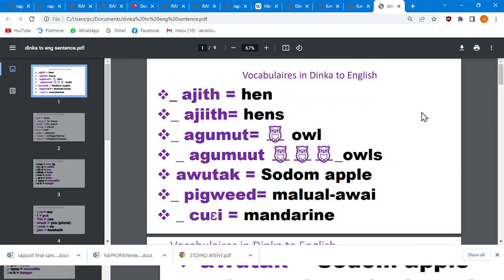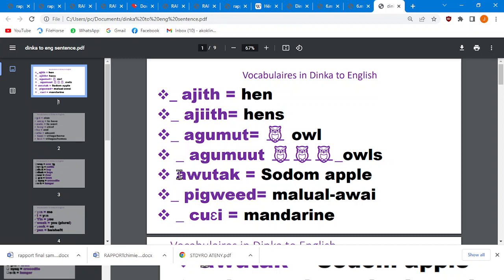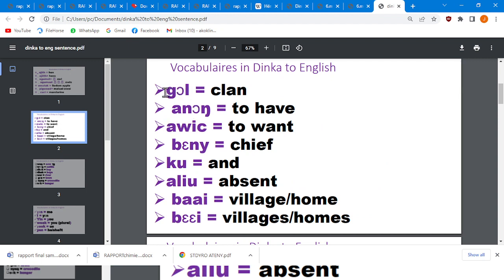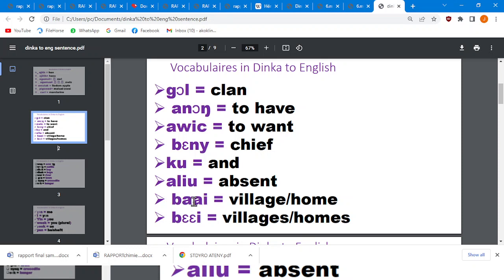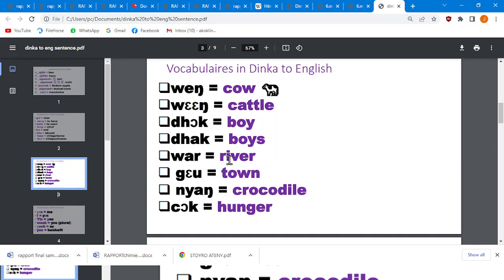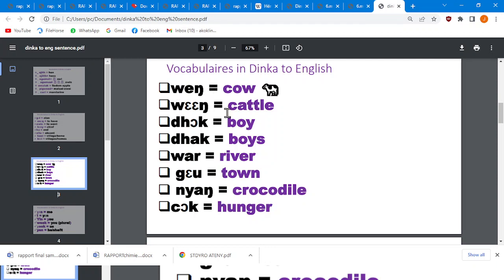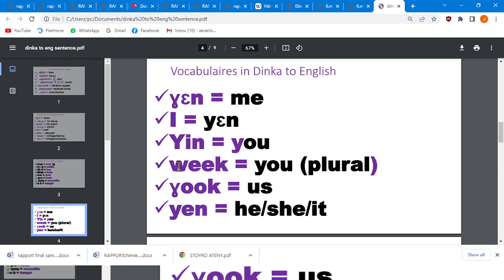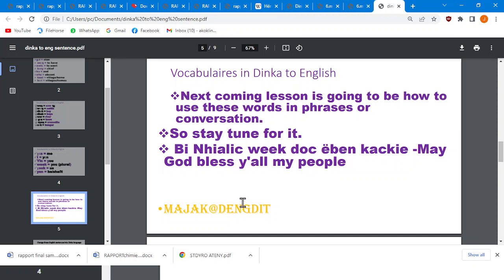DINKA TO ENGLISH( 30 words) VOCABULARIES YOU MUST KNOW TODAY@DinkaEnglishTV5.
In this lesson, we are going to learn how to change Dinka words into English.
It is a pure direct translation by native Dinka speaker.
you will learn verbs in DINKA. for example:
anɔŋ = to have
awic = to want
aliu = to be absent or not present etc...
dinka for beginners.
By MajakDengdit, the teacher of Dinka language.